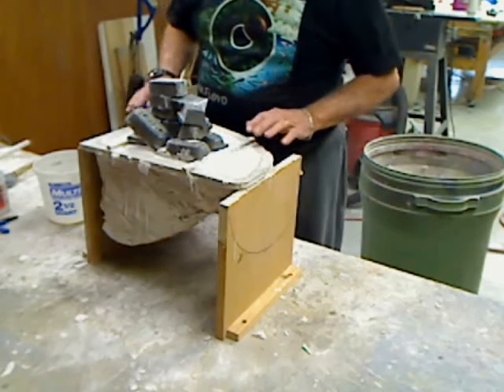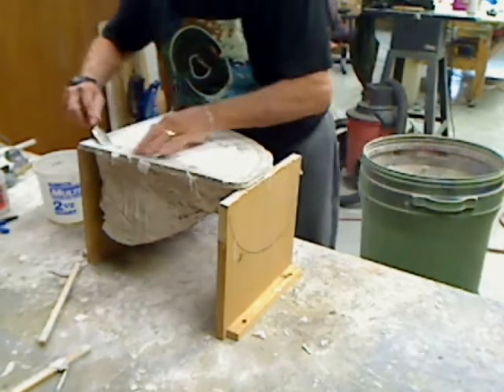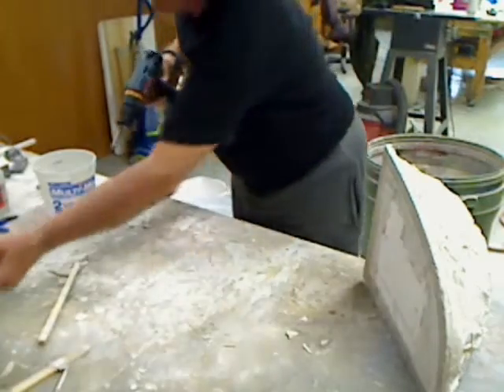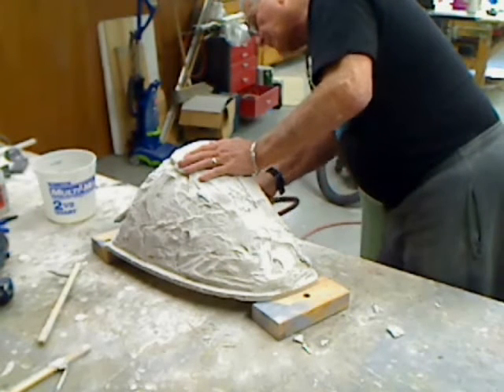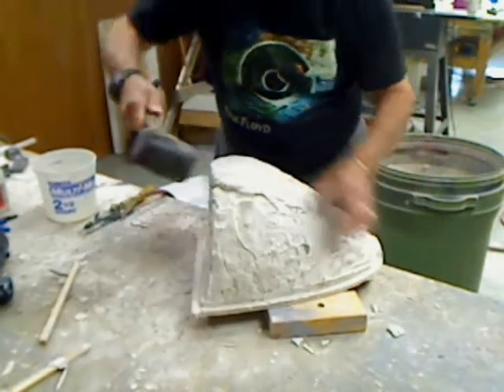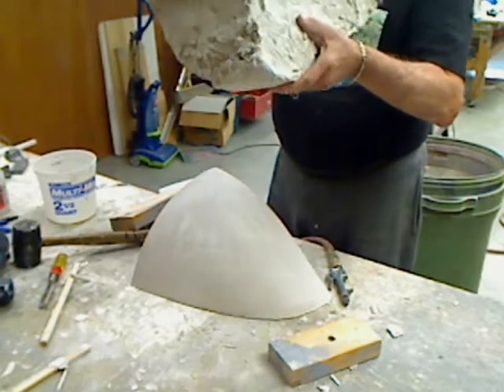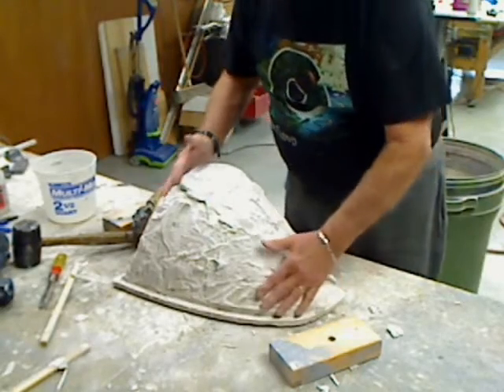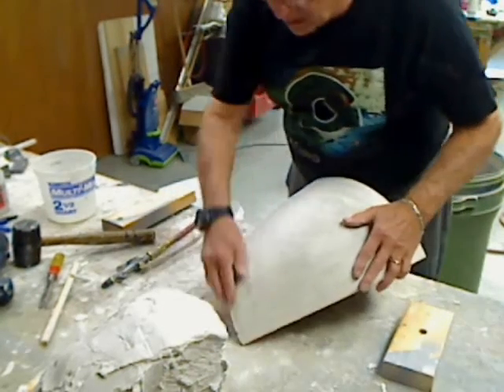Starship #9 Canopy Plug Part 5.wmv